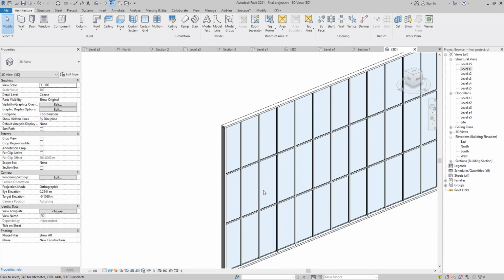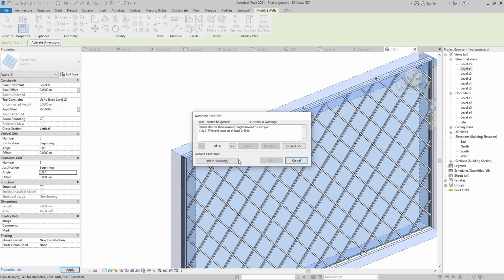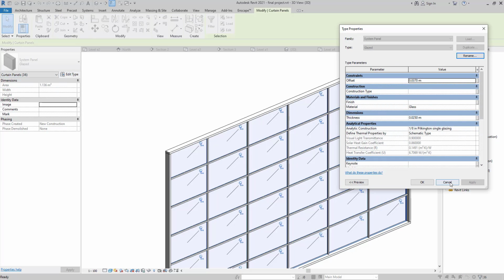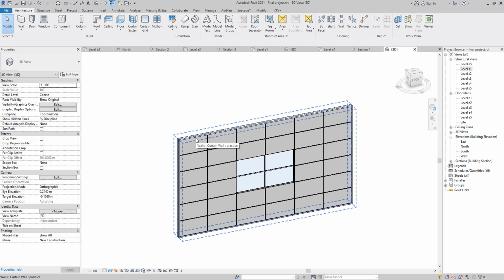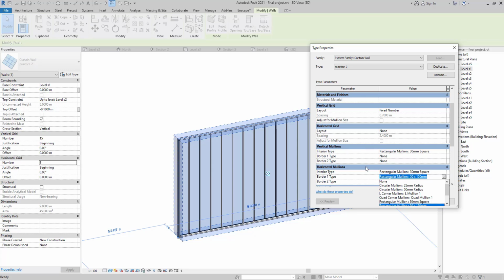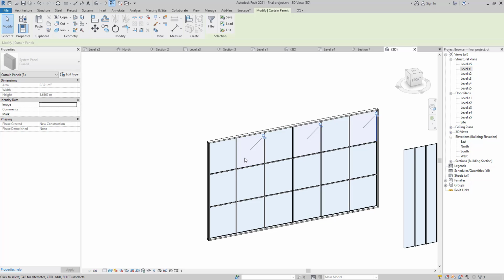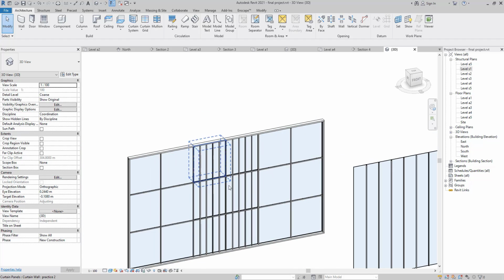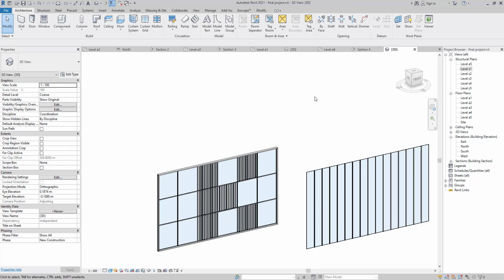28/80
curtain wall system 2